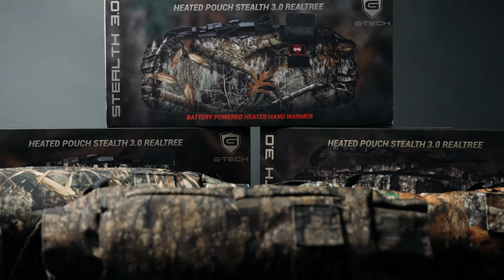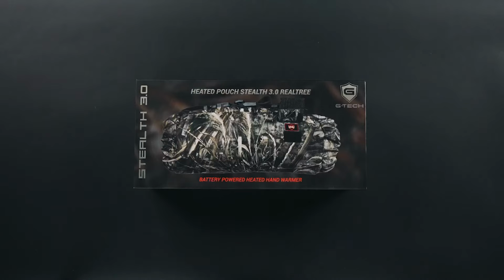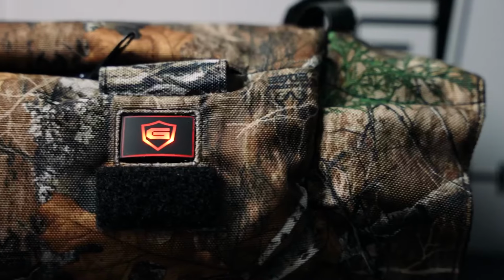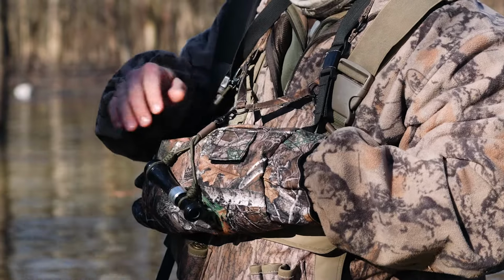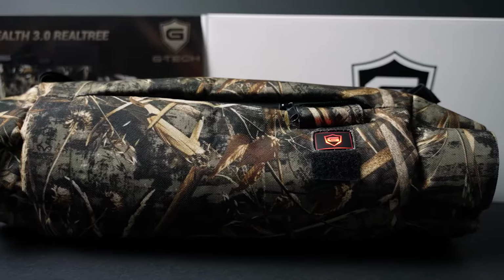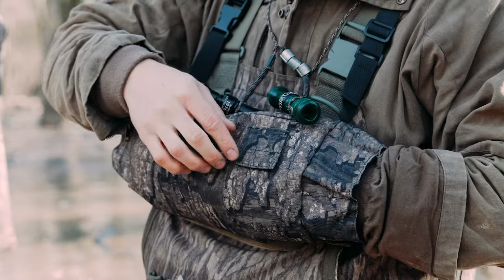G-Tech Heated Pouch Stealth 3.0 x Realtree Overview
The Heated Pouch Stealth 3.0 x Realtree includes G-Tech's patented “G-TECH HEAT”, a heating technology that delivers the fastest, hottest, and most concentrated heat on the market directly to your hands. The Heated Pouch has been used by professional athletes all around the world including several players within the NFL, CFL, NBA, MLB, NCAA, PGA Tour, LPGA Tour. It was originally designed to keep professional athletes warm, so they could perform at the highest level possible. However, it gravitated over towards being a multi-purpose cold weather product that the everyday person could use. G-Tech's heating technology is now being utilized by a much broader spectrum of individuals. Not only can it be used for a multitude of cold weather activities such as hunting, fishing, camping, snowboarding/skiing, or productivity gains in outdoor workforces, it can also be incredibly beneficial for those who suffer from cold hands.